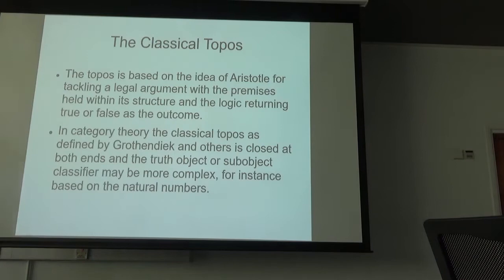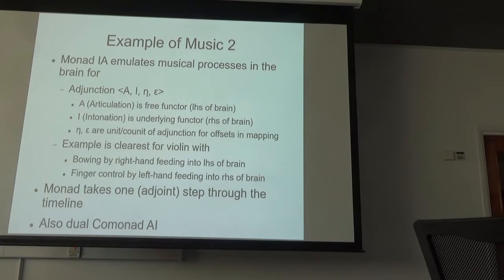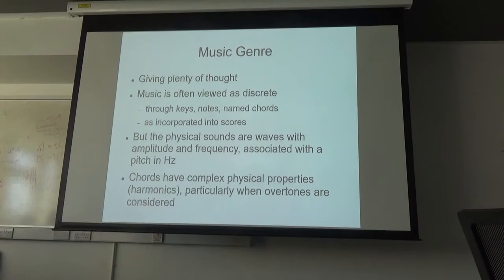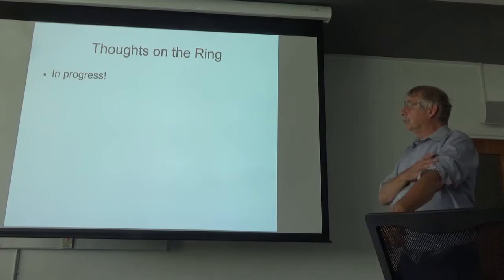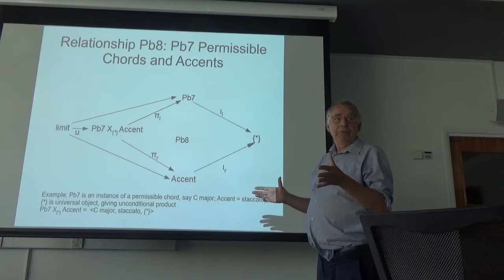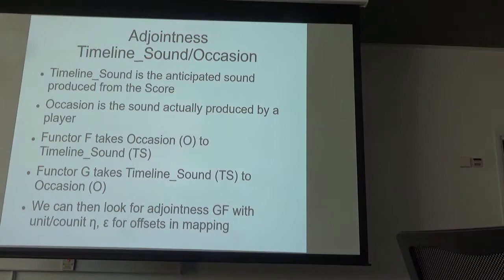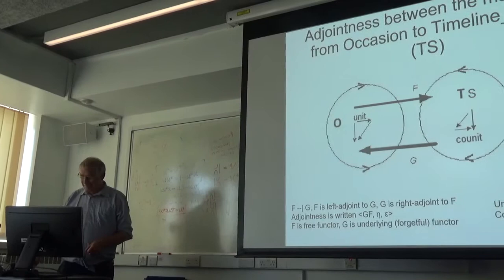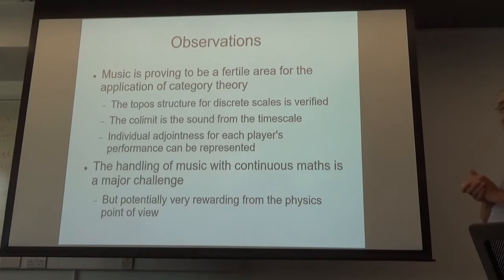Physical sounds as colimits in the Topos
Physical sounds as colimits in the Topos, Nick Rossiter ANPA 2019
Nick Rossiter: Visiting Research Fellow, Former Reader and Director of PGR (Postgraduate Research) Studies, Computer Science and Digital Technologies, Northumbria University